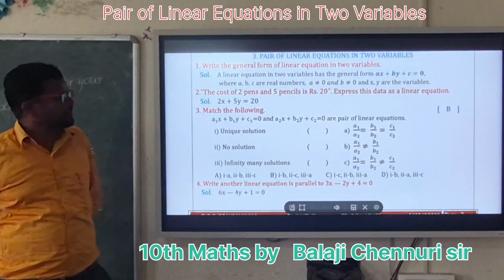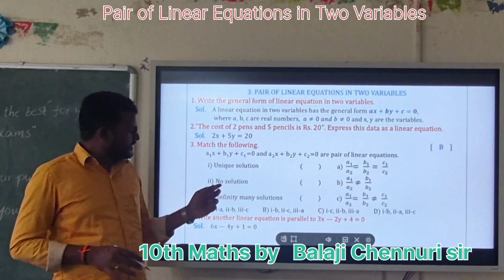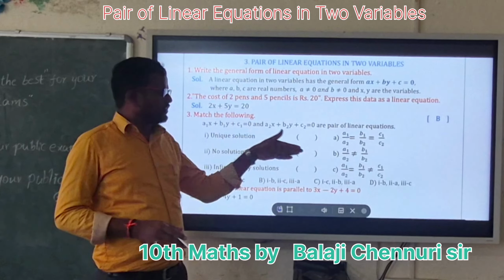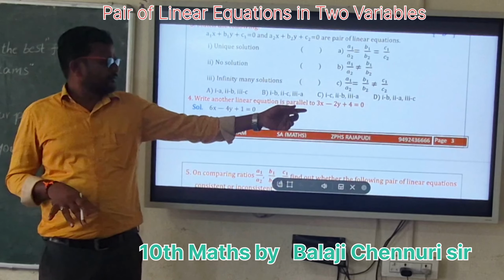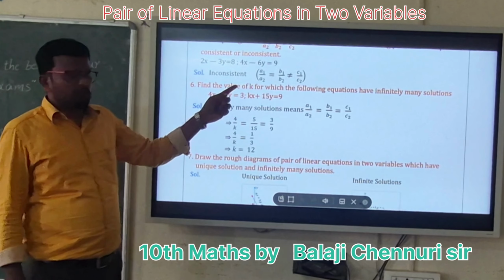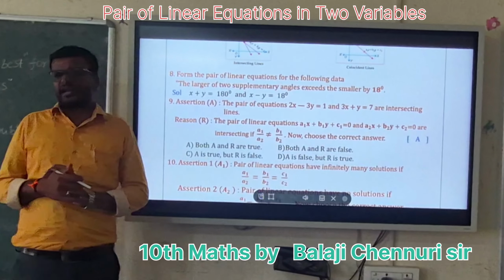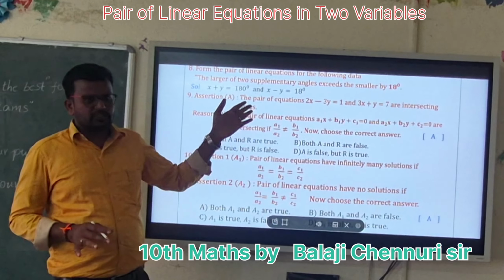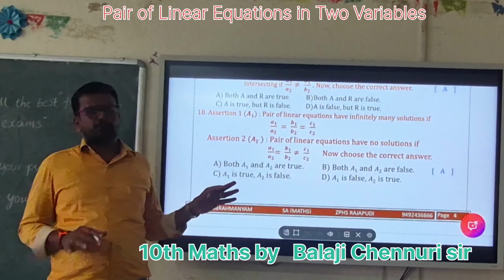Pair Of Linear Equations in Two Variables of MATHS of 10th by BALAJI CHENNURI sir